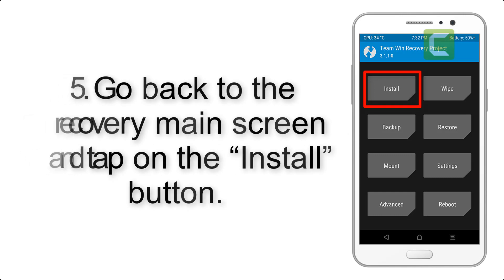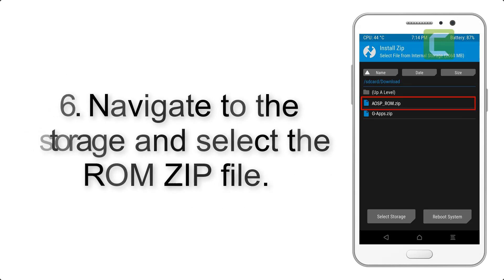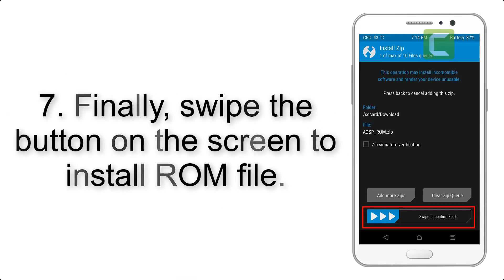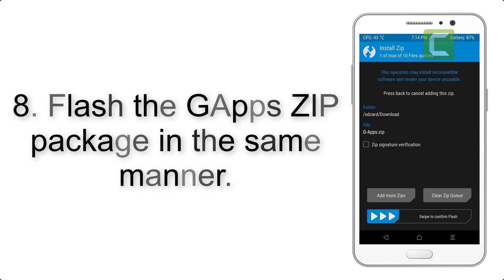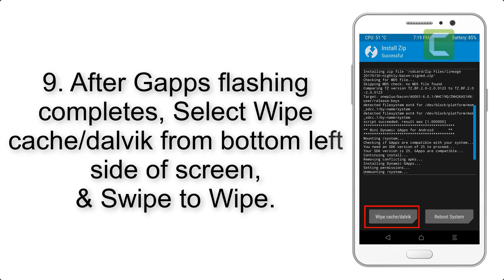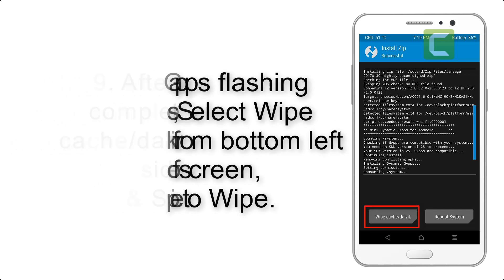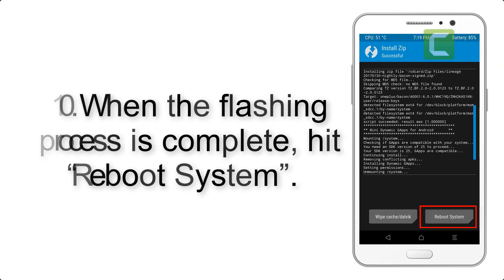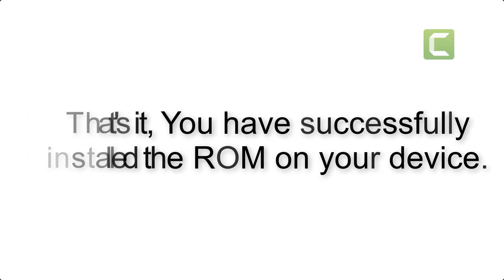Install Android 9.0 pie on Galaxy S7 Edge (Resurrection Remix) - How to Guide!